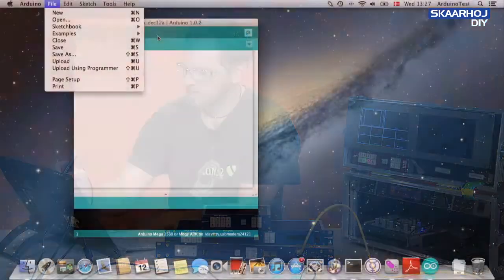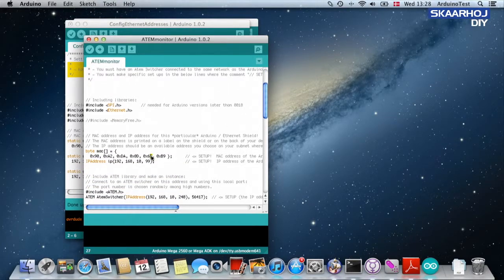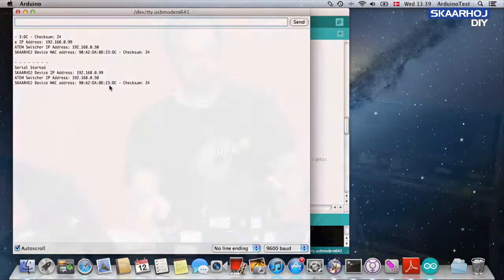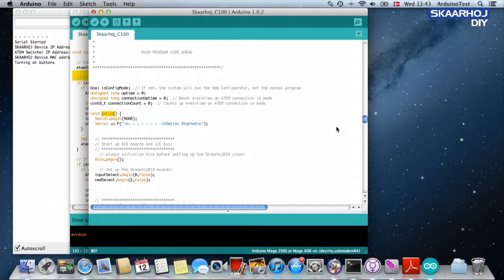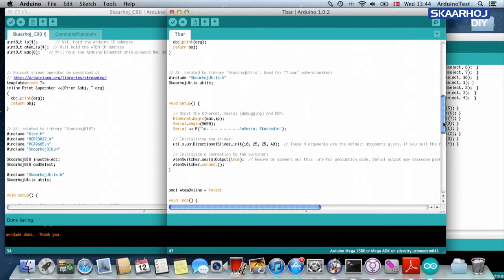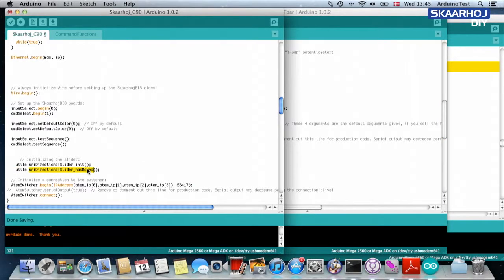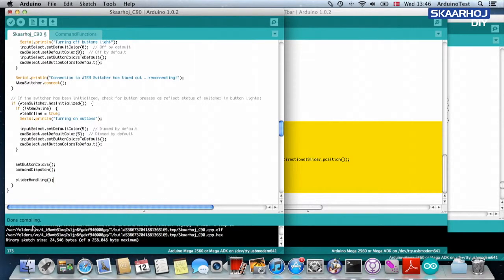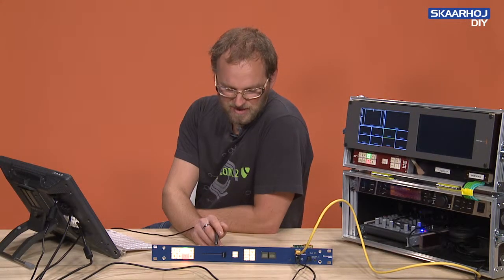LEGACY - C90S Sketch Creation Walkthrough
See how you can create your own sketch by using bits and pieces from existing controller sketches